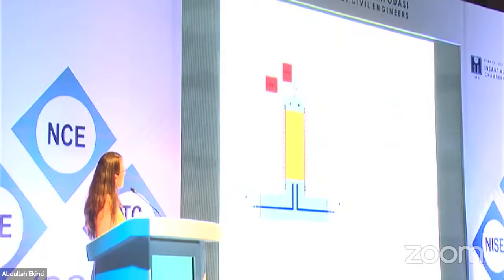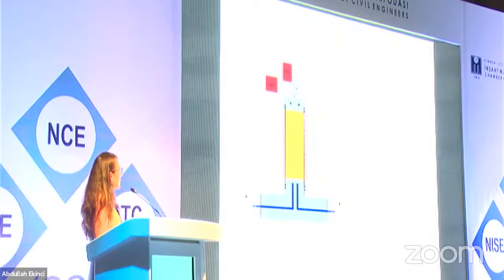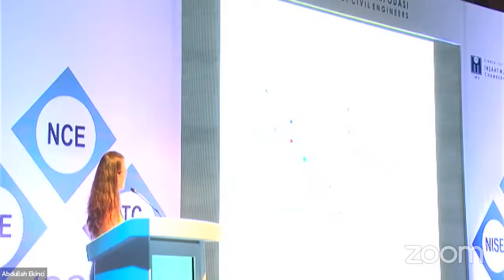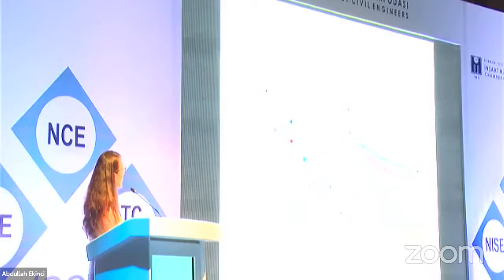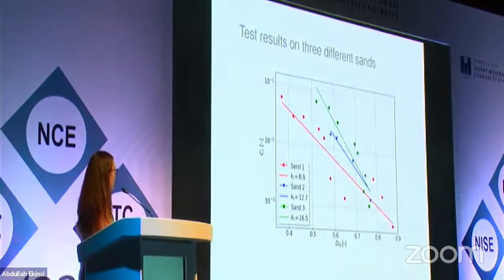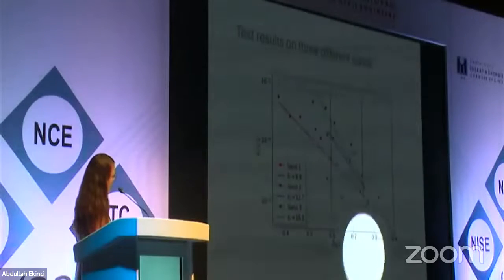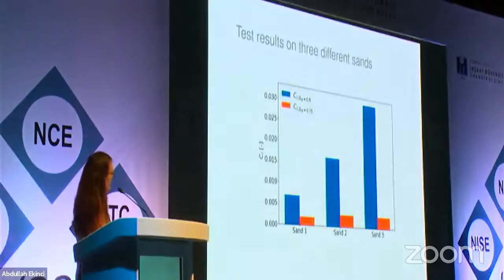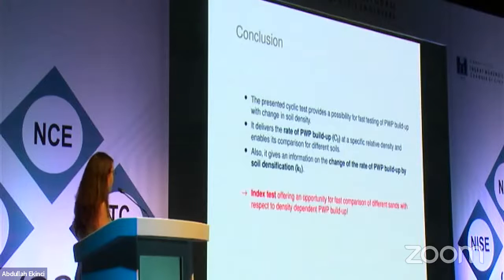TC101 WS S1 P3 Bozana Bacic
Density Dependent Pore Water Pressure Evolution İn A Simple Cyclic Shear Testt